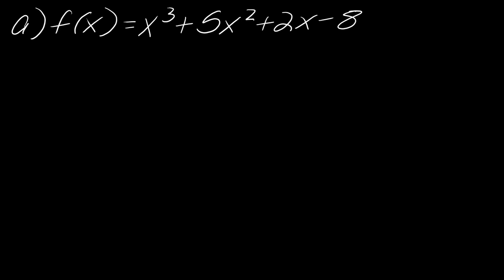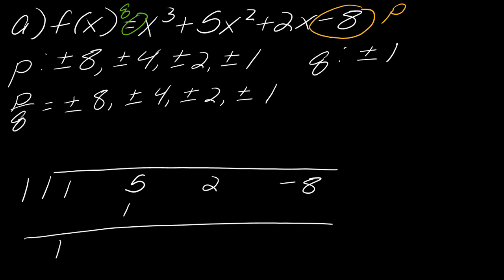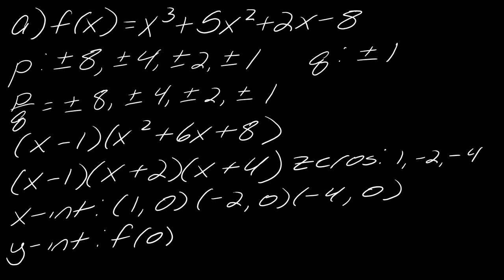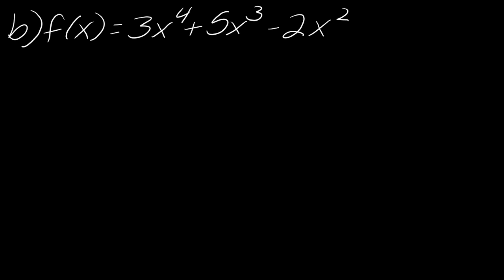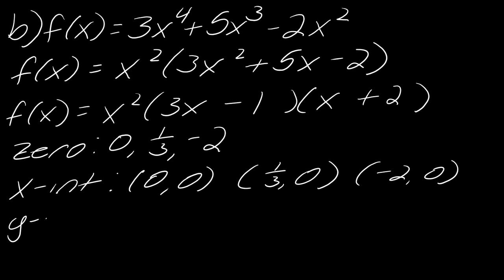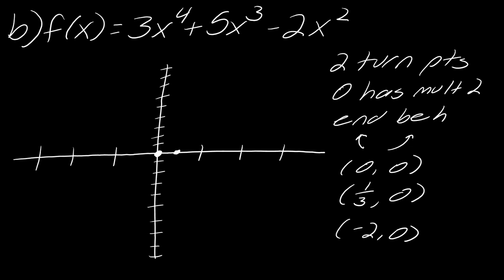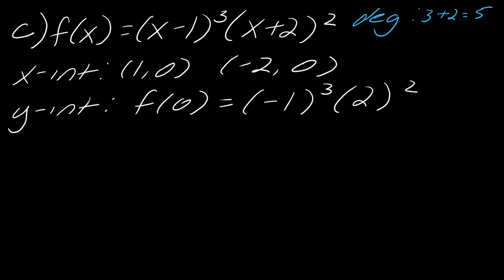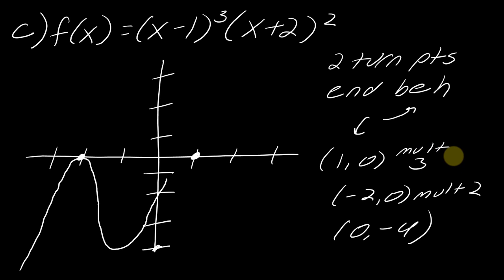Examples: Graphing Polynomials (turning points, end behavior)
Examples of sketching polynomial graphs using turning points, end behavior, and zeros

Quick References
0:00 What this examples video covers
0:33 Using the rational zeros theorem to list the candidates
1:36 Testing x = 1 with synthetic division
2:23 Factoring the leftover quadratic x^2 + 6x + 8
3:13 Intercepts, turning points, and end behavior
4:16 Sketching the first graph
5:08 Second polynomial: factoring out the common x^2
5:23 Factoring 3x^2 + 5x - 2
6:41 Intercepts, turning points, and the shape at x = 0
7:47 Sketching the second graph
9:08 Third polynomial: already in factored form
9:39 Intercepts and end behavior for a degree 5
10:47 Sketching with the multiplicities in mind
11:33 Making an x cubed shape at a zero of multiplicity 3